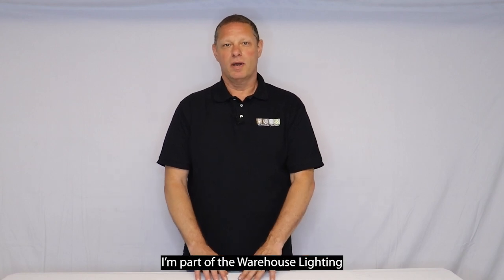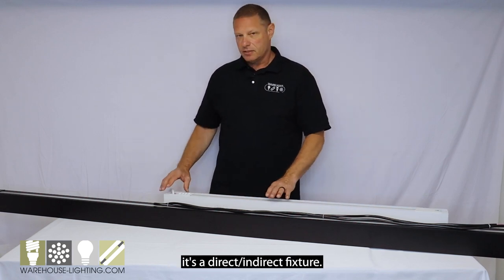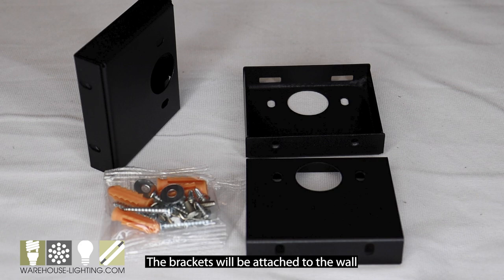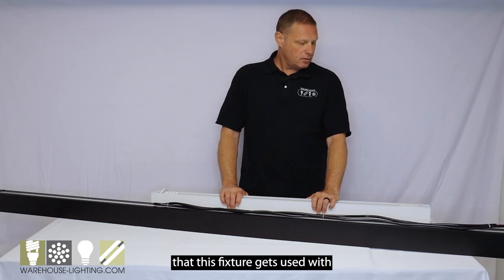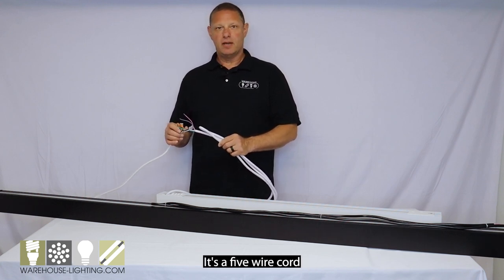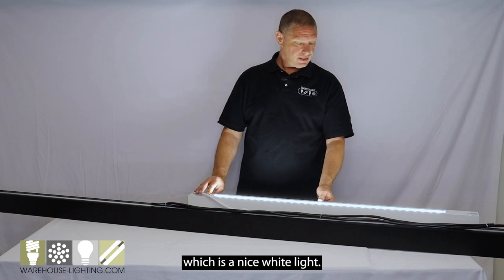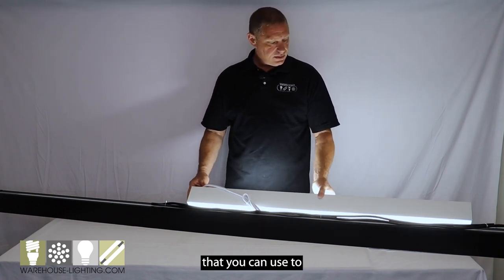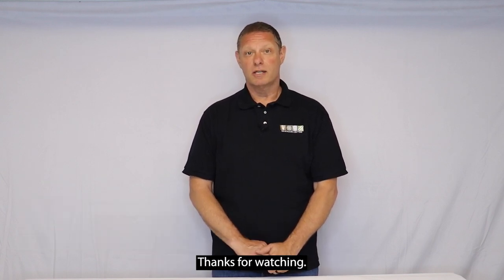WareLight “Beam” Uplight Downlight LED Linear Fixture - Product Overview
Features - 00:12
Mounting - 00:47
Applications - 01:24
Light it up - 01:50

When you want the ultimate flexibility to dial in the perfect lighting for your upscale office, retail, fitness, healthcare, education, or commercial interior, WareLight’s new and improved “Beam” LED Direct Indirect Fixture will check all the boxes.

Featuring an on-trend housing design in your choice of understated black and white finishes, these eye-pleasing suspended LED downlight fixtures offer a sophisticated look to elevate the appearance of your space.

Add in 4-way selectable wattage, 4-way independently selectable color temperature for both the downlight and uplight, and 4-way selectable percentage of uplight and downlight, you can truly make any room look however you would like.

In this video, Frank from the Warehouse Lighting product team will walk you through their long list of highlights. For example, the kit comes with included cables for suspended LED downlight applications. There’s also an optional bracket kit to provide wall mount options. These suspended ceiling downlights come in a choice of 4’ and 8’ fixture lengths, which can be joined to create custom lengths up to a 600-watt run.